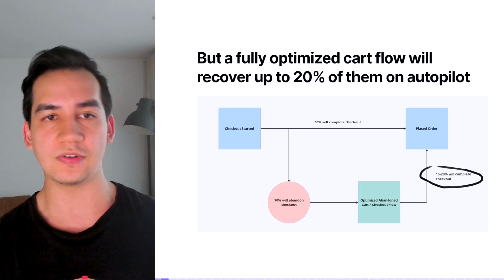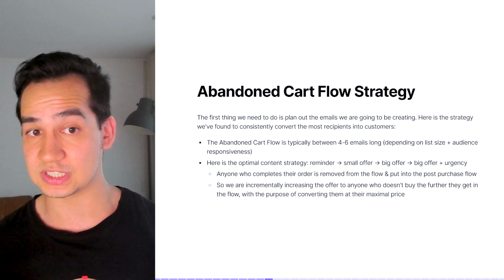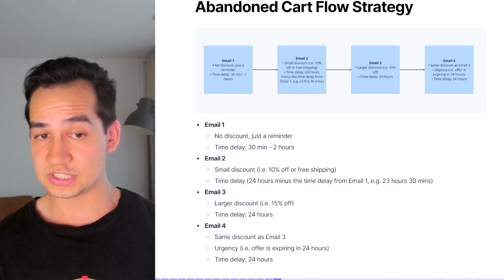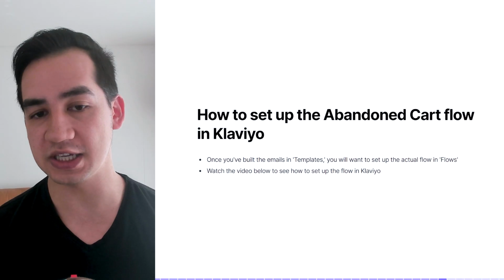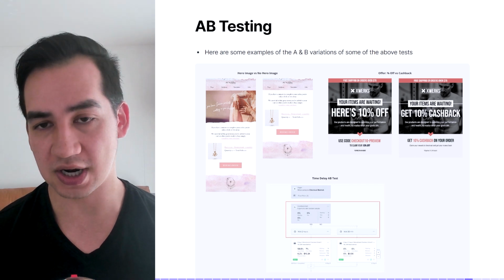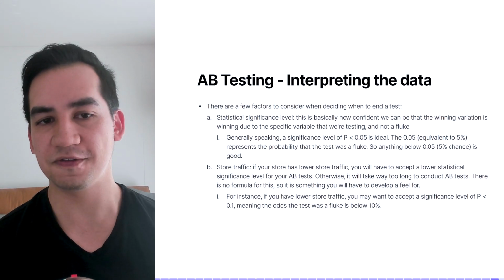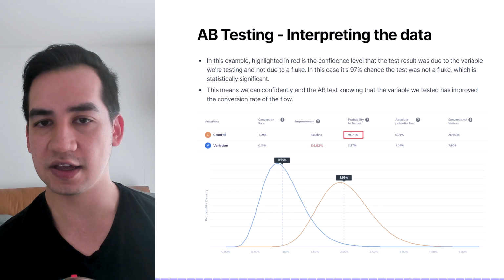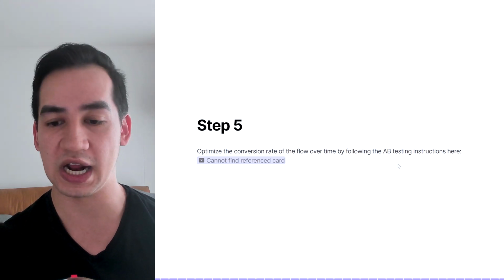The ONLY Abandoned Cart Flow Tutorial You Will Ever Need 2025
The ONLY Abandoned Cart Flow Tutorial You Will Ever Need 2024

ECOM OWNERS:

We'll run your email & SMS marketing fully done-for-you and guarantee $50,000 monthly revenue increase in 45 days or you don't pay

We'll build your email flows & guarantee 10% monthly revenue increase or you don't pay

Learn how to create a highly converting abandon cart flow in Klaviyo with this tutorial! Increase your sales and recover lost revenue with effective email strategies.